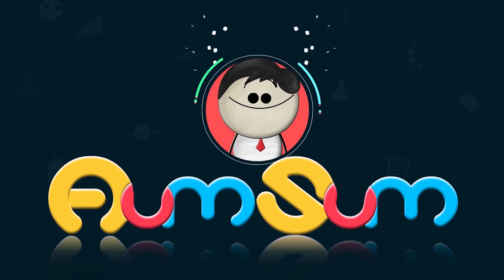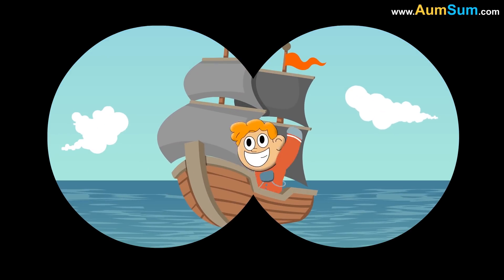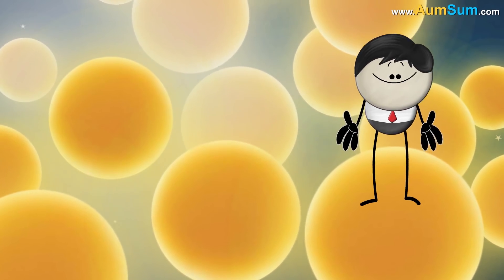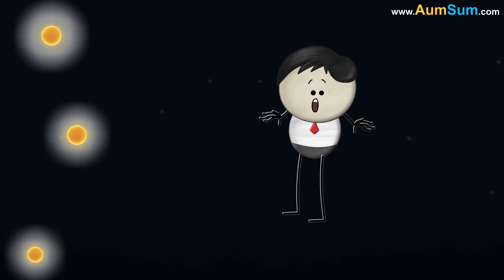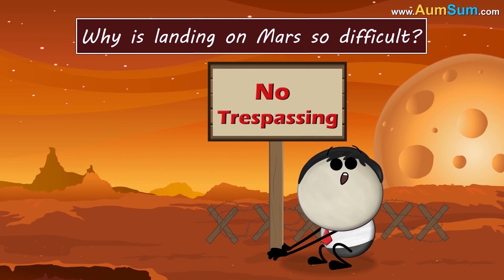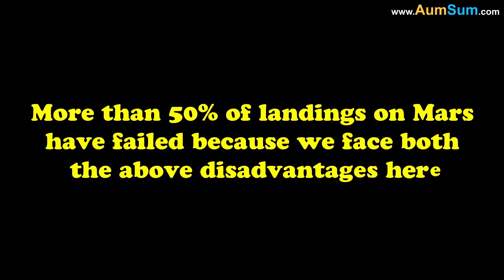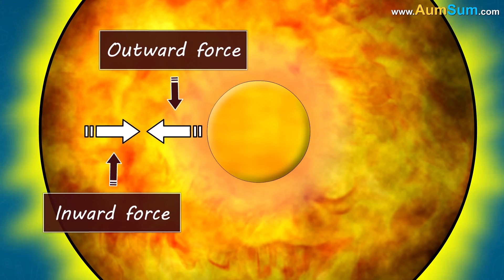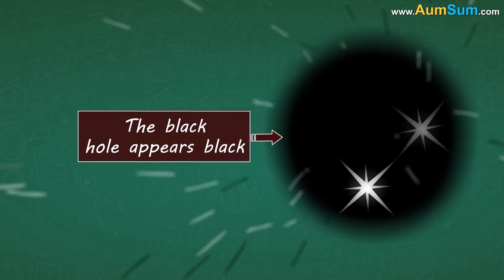Why do Astronauts wear Orange and White Spacesuits? + more videos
In this video AumSum tries to answer "Why do Astronauts wear Orange and White Spacesuits?".